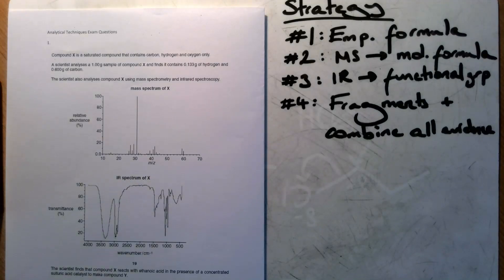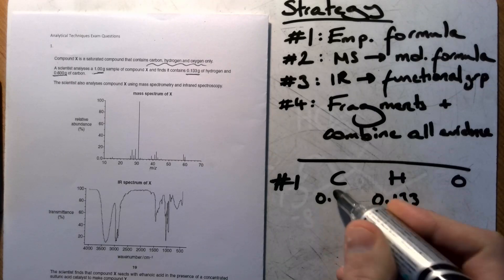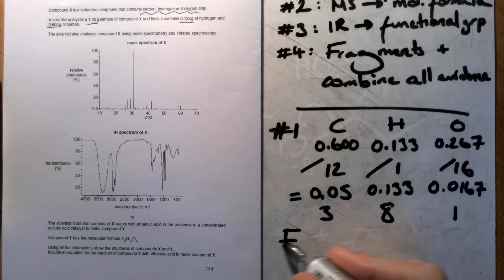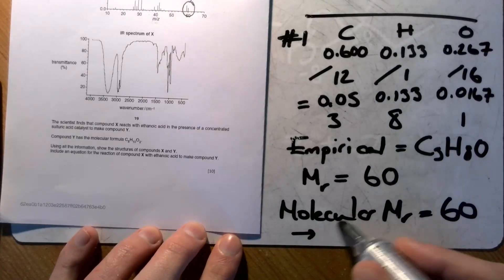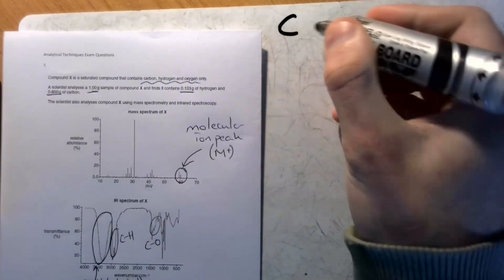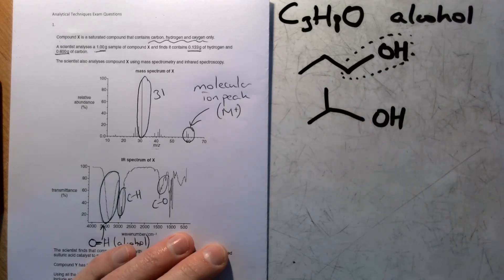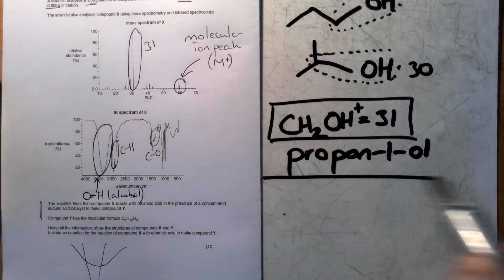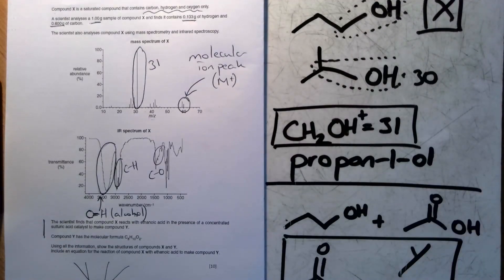Mass spectrometry and infrared spectroscopy - exam Q walkthrough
A walkthrough of an exam question combining elemental analysis, mass spectrometry and infrared spectroscopy.
Aimed at A Level Chemistry (OCR A, Module 4)